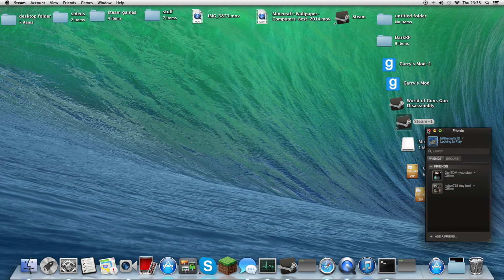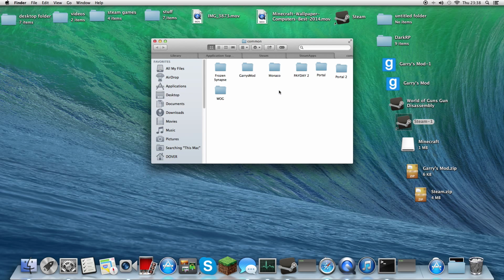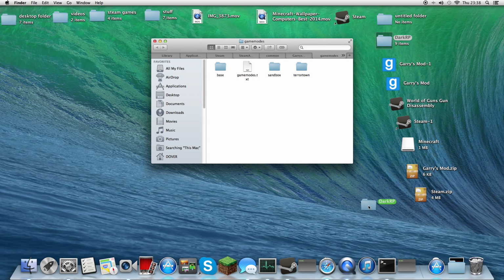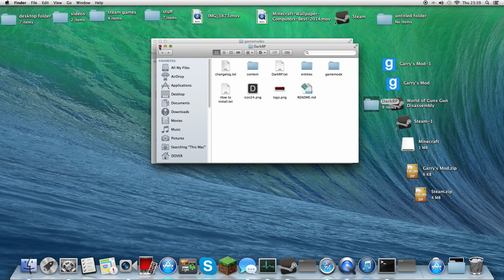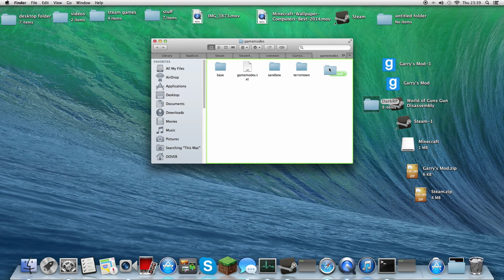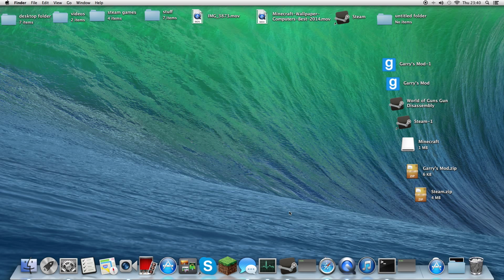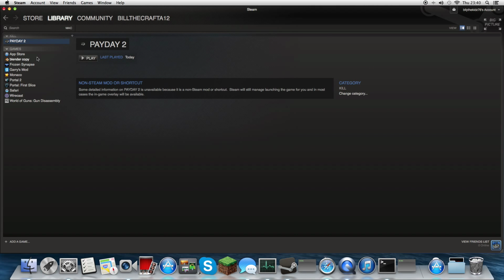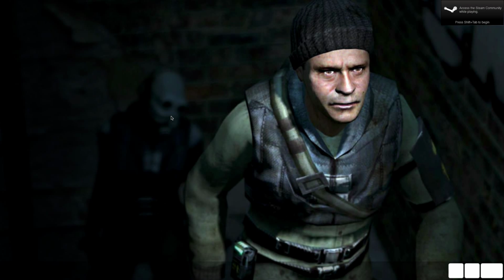MAC how to intall DARKRP for garrys mod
hey guys billthecrafta12 here and to day al be doing a guide on how to install DARKRP for garrys mod on steam you will need counter strike souce